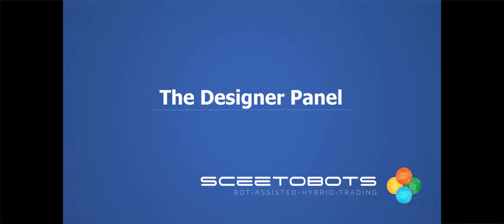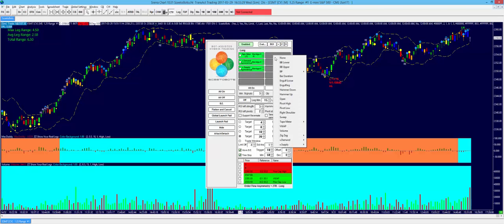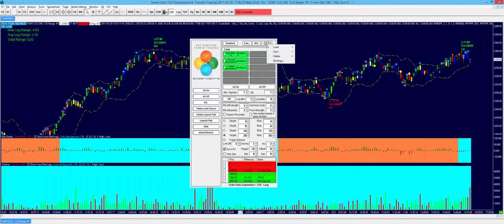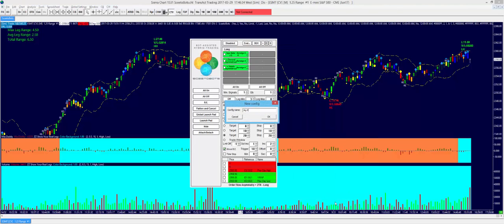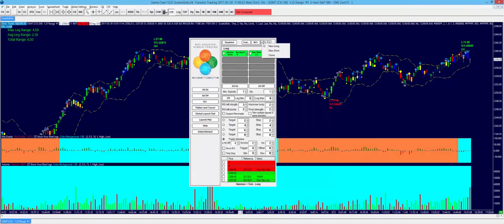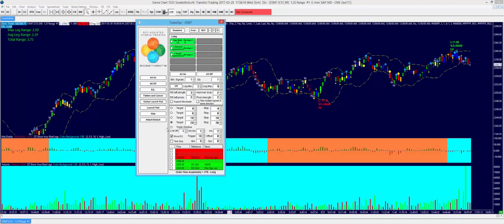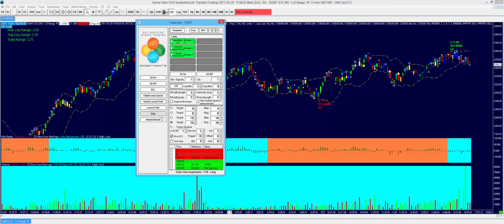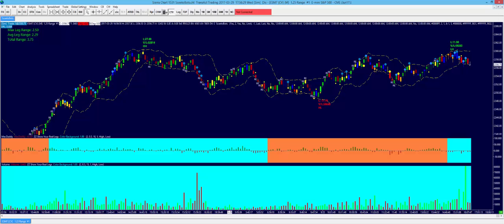SceetoBots Quick Start Tutorial Part 02 Bot Designer Panel Basics